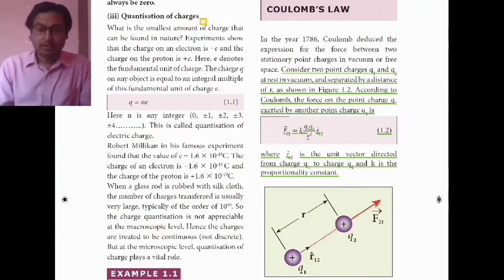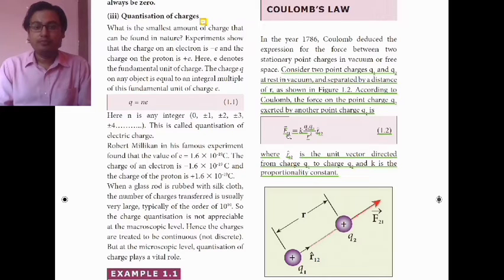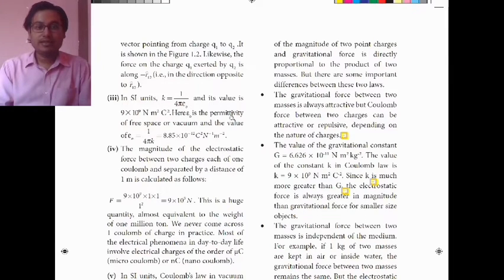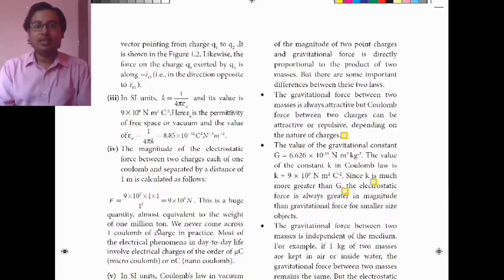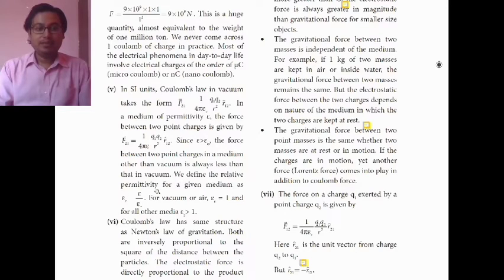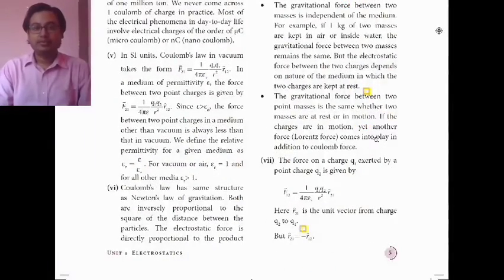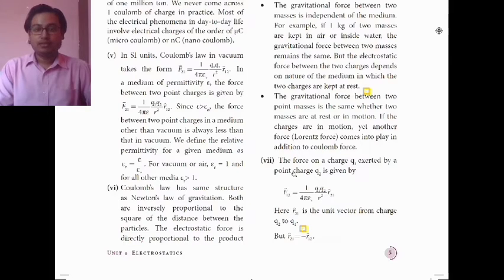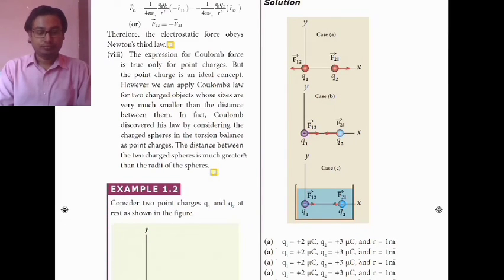Std. 12 Physics || Volume 1 || Unit 1|| Coulomb's law || Video-2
Tamilnadu Physics Std. 12th, Electrostatics, Coulomb's law,
தமிழ்நாடு இயற்பியல் வகுப்பு. 12 வது, எலக்ட்ரோஸ்டாடிக்ஸ், கூலம்பின் சட்டம்

Coulomb's law,
கூலம்பின் சட்டம்,

Coulomb's law derivation,
கூலொம்பின் சட்ட வழித்தோன்றல்

Important aspects of coulomb's law,
கூலொம்பின் சட்டத்தின் முக்கிய அம்சங்கள்